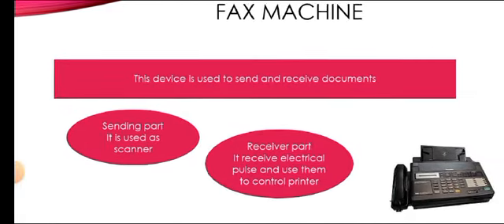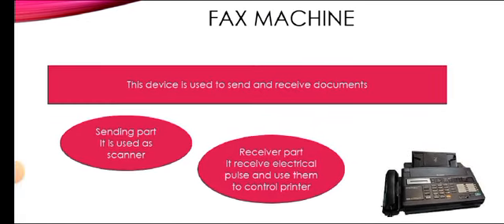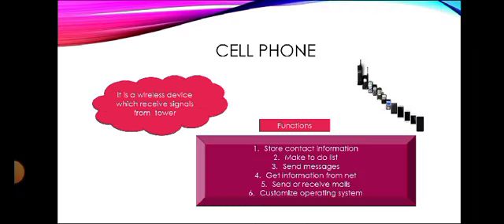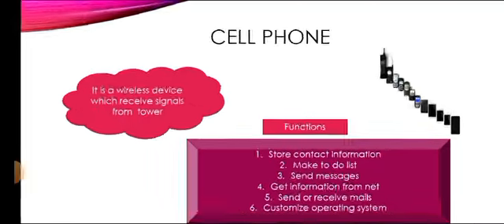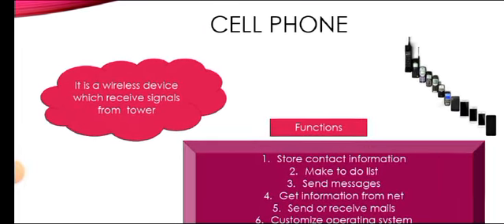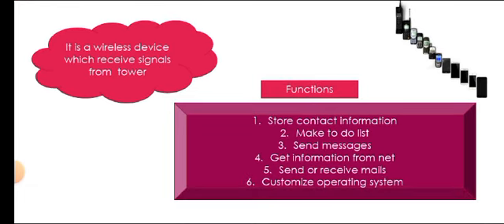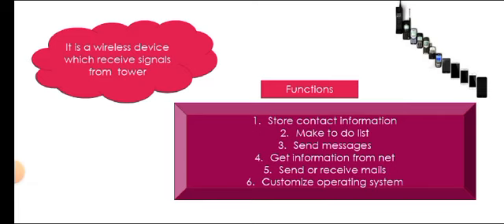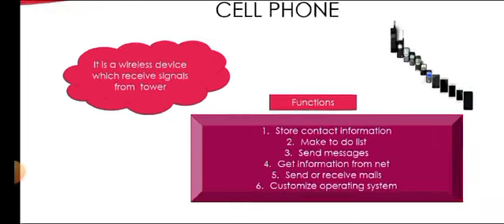Subject: Physics, Lecture no: 3, Topic: Telecommunications Devices